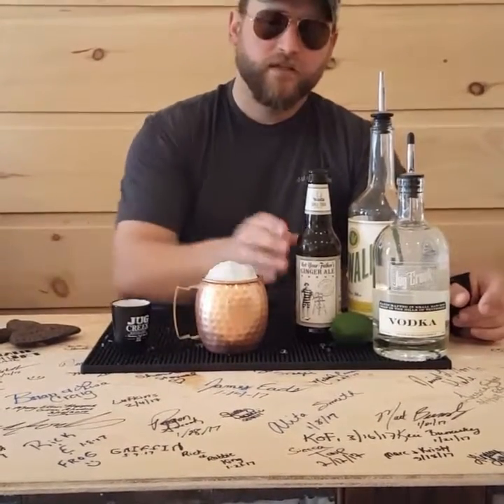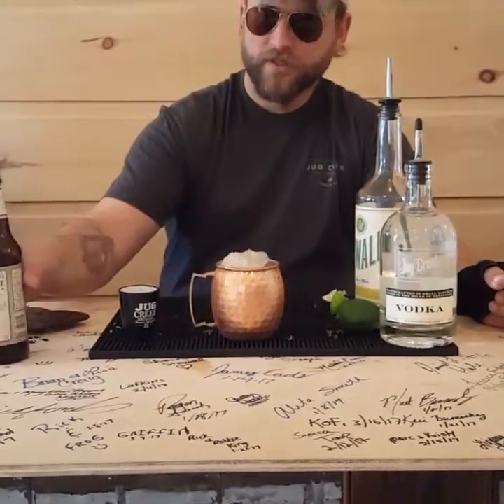Jugology pt2 The Jug Creek Jack Ass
A cocktail series based on the use of Jug Creek products. Mmmmm